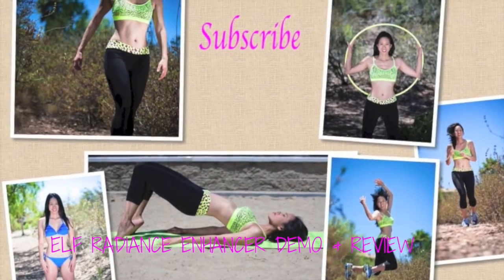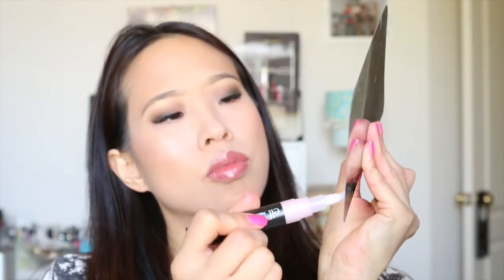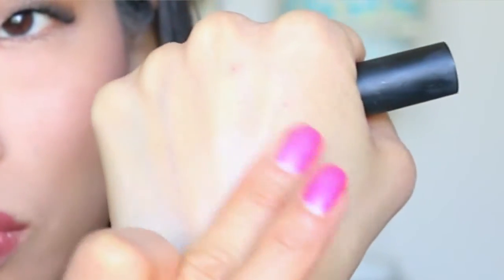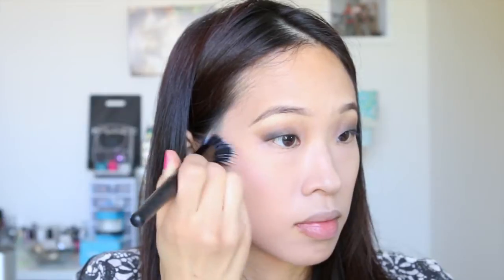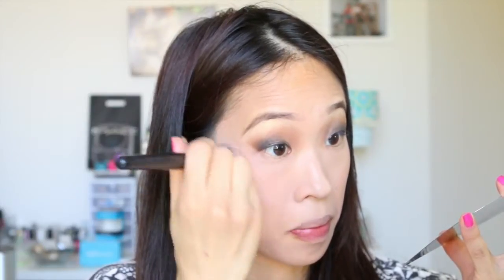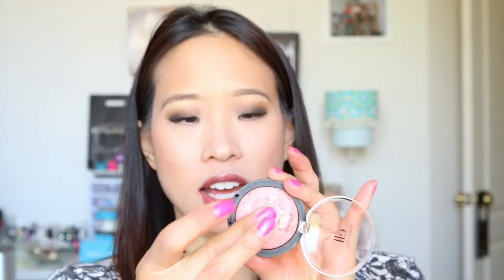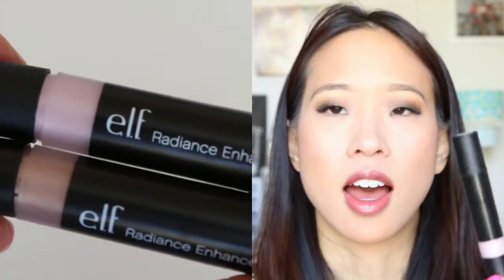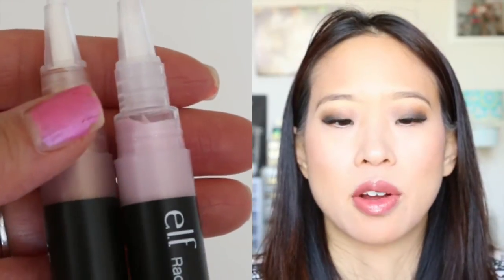ELF Radiance Enhancer in Spotlight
I love this new highlight pen from ELF, it is only $3!

Could this be a possible dupe for Becca's Skin Perfecting liquid in Opal? I think so!

I love the way this sets on my face and it doesn't give a weird fake shine but a nice highlight.

Some items mentioned were purchased by me, some items mentioned may have been sent to me. I was not paid to make this video and all opinions I express in my videos are my own.